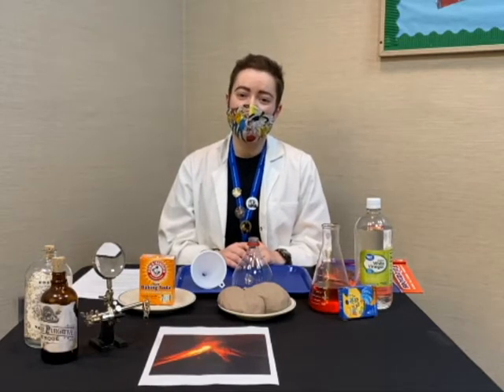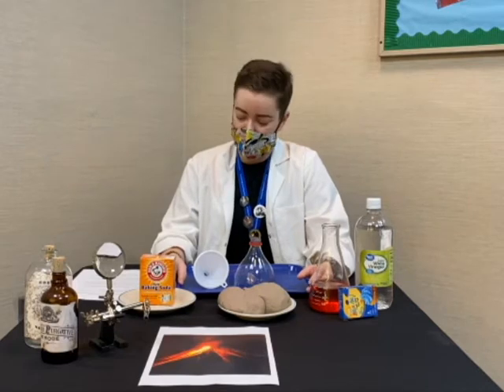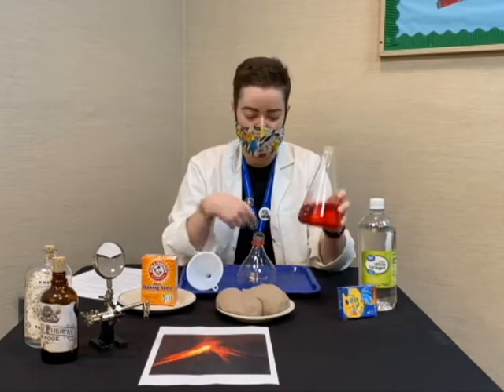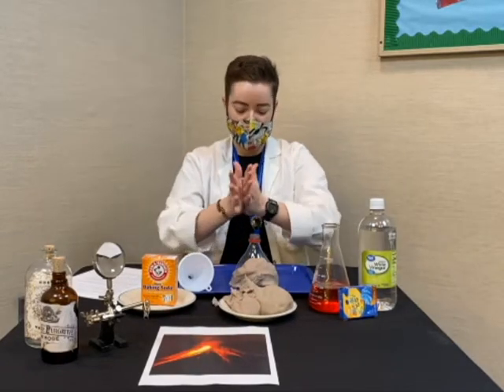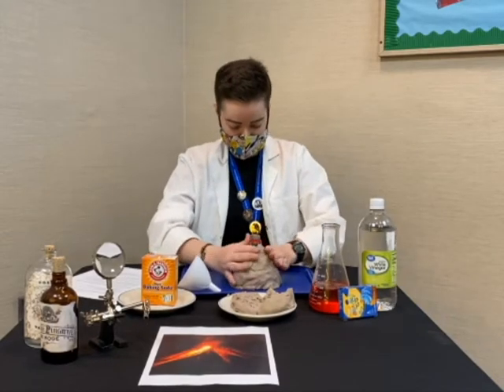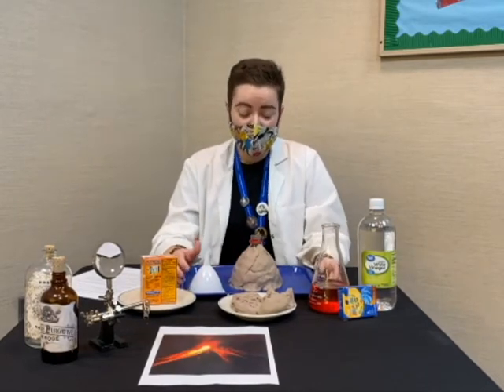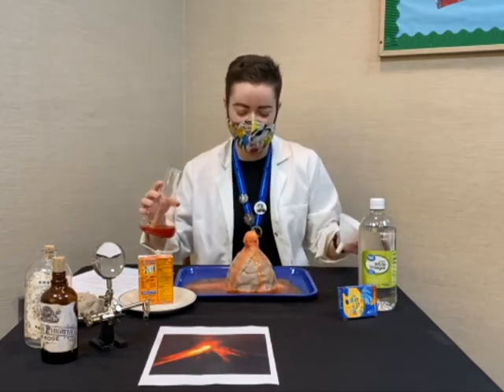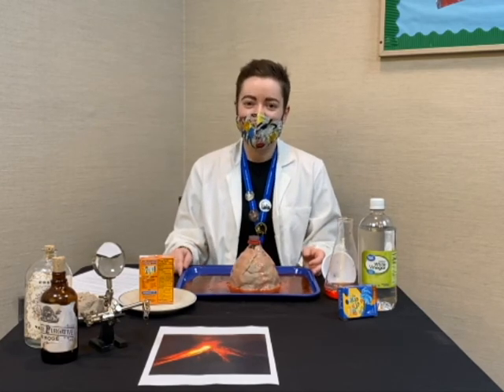SRLS Virtual Programming - DIY Erupting Volcano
Ripley from our Rose Creek Public Library presents some awesome volcano facts and builds an explosively cool volcano. Create your very own volcano using household items and join in on the fun!